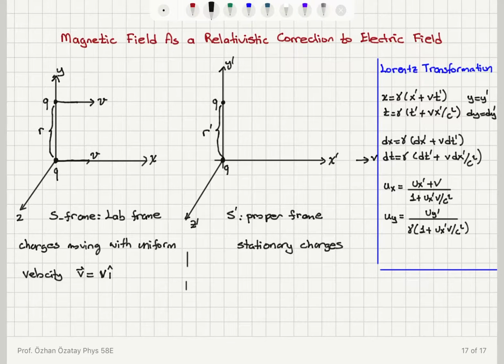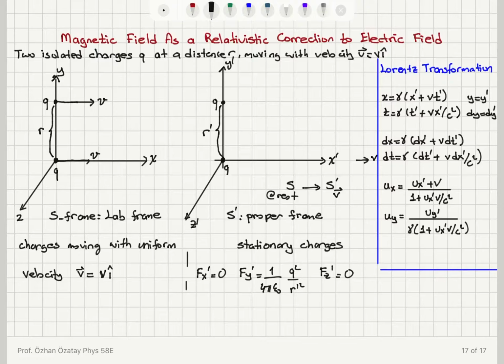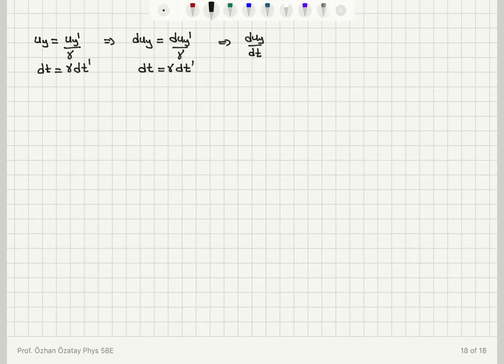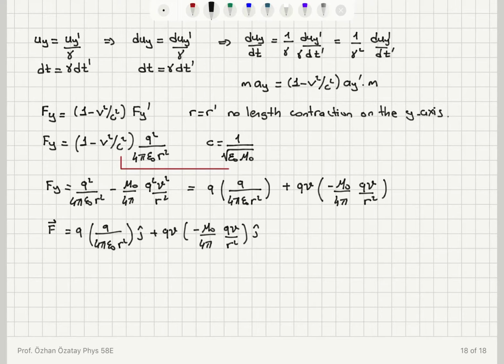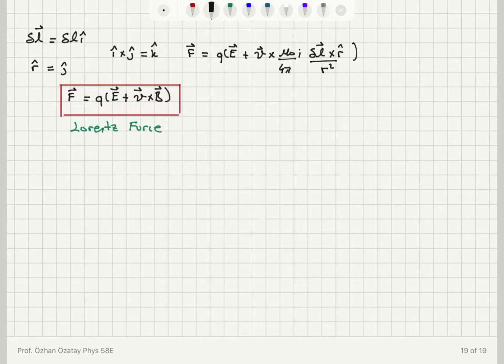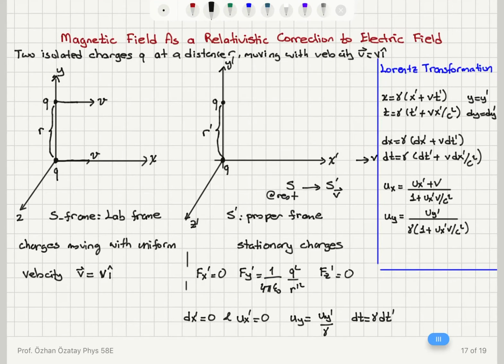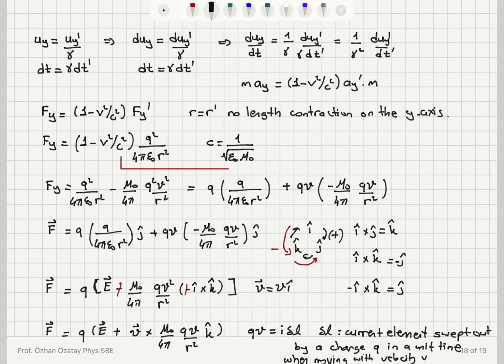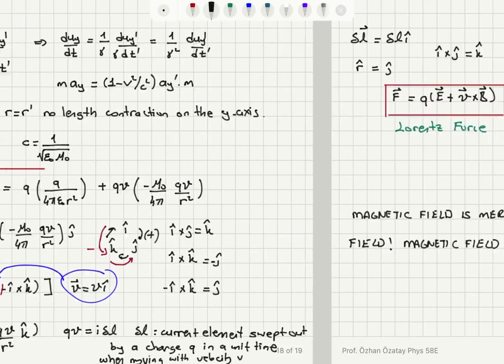Week 1-7 Magnetic Field As a Relativistic Correction to Electric Field